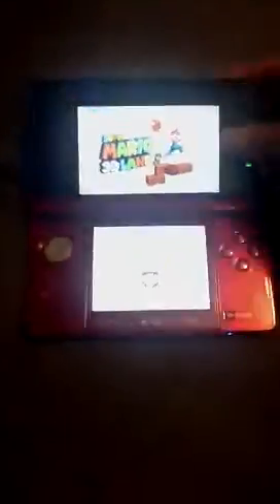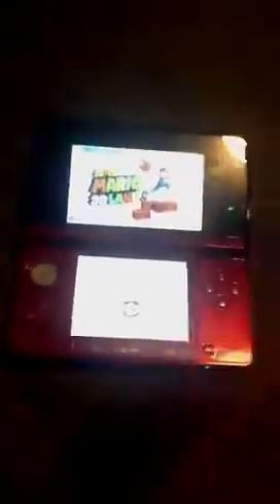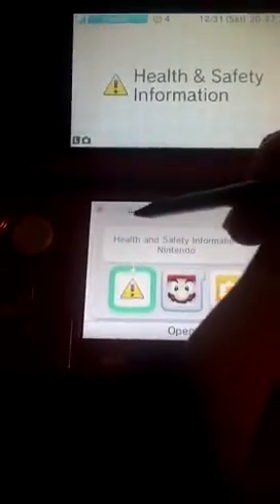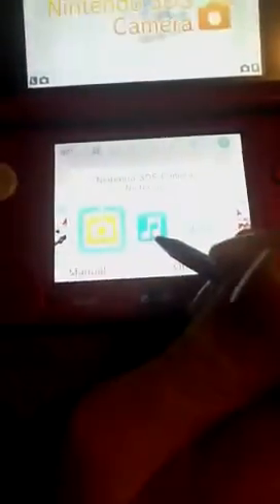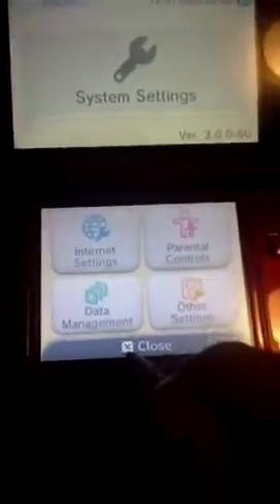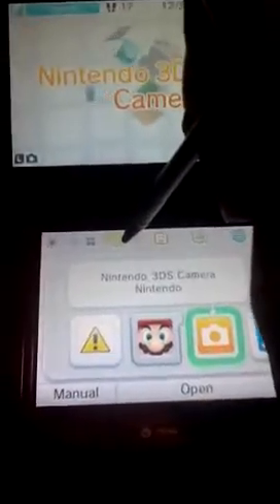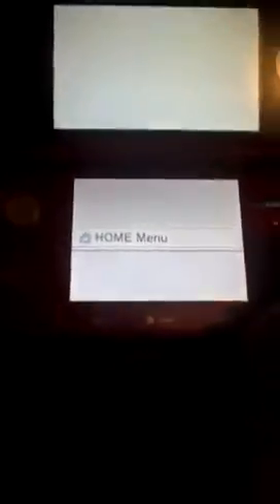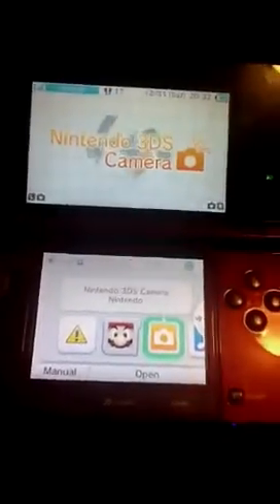Review of 3Ds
This is my review of the 3Ds